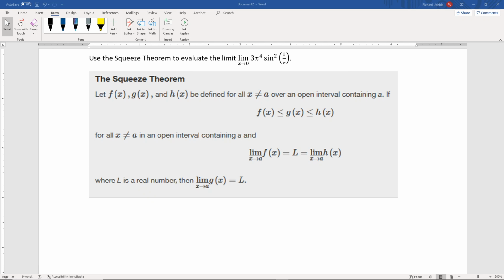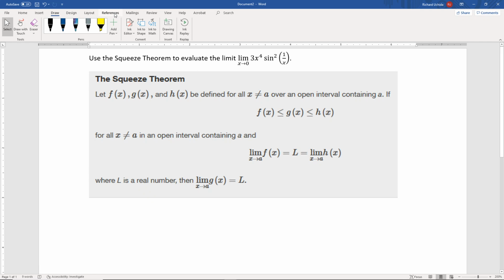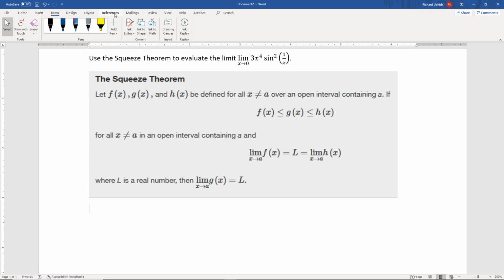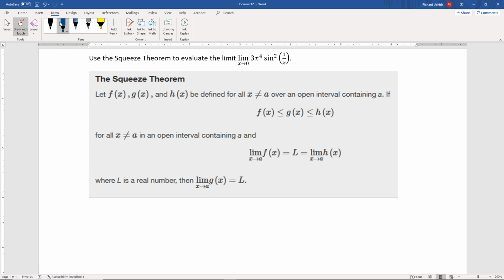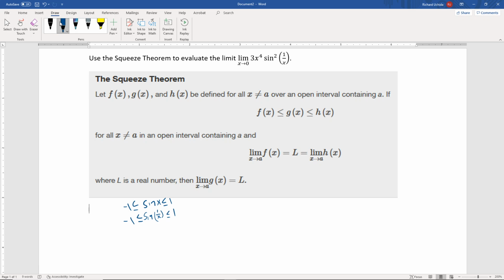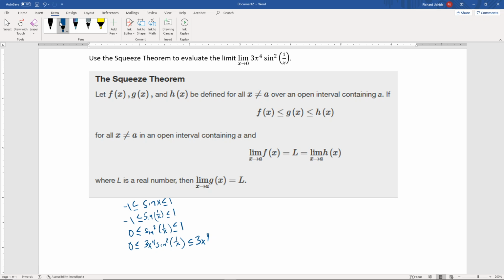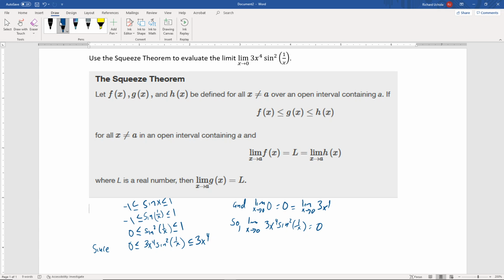Squeeze Theorem Example